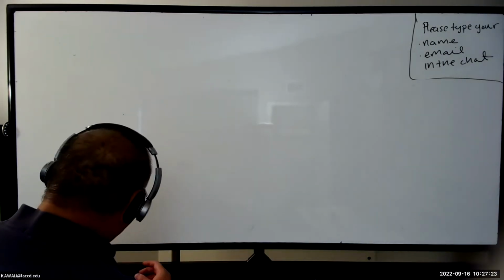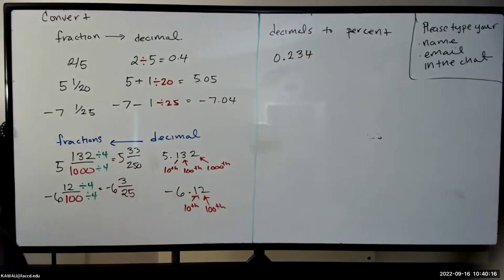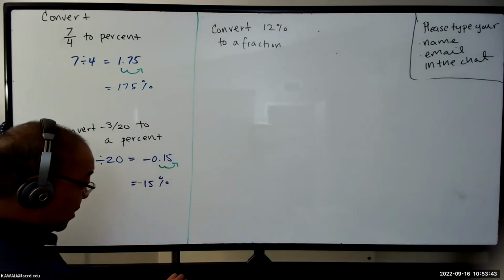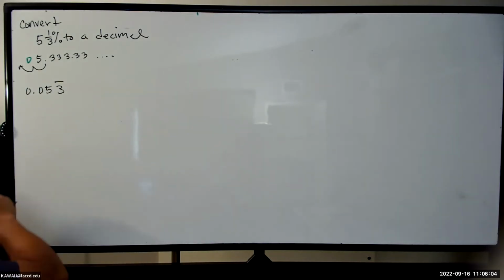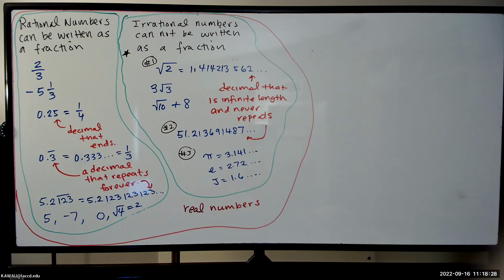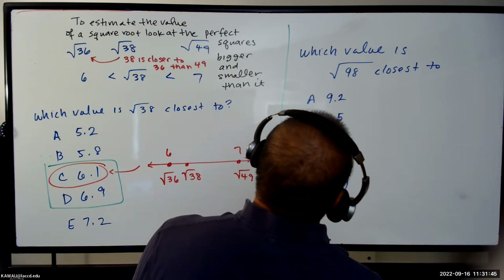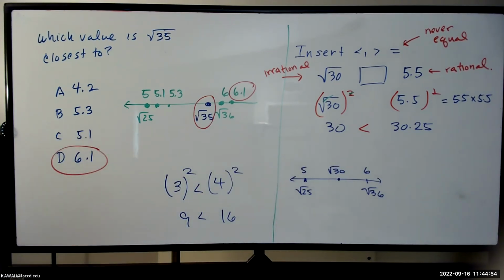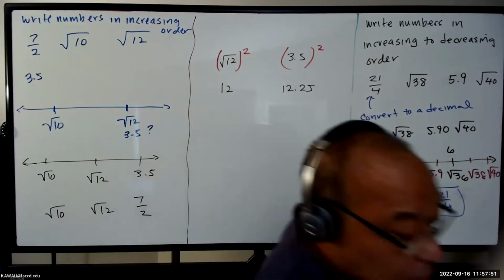2022 Fall TEAS - workshop 1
In this workshop, we go over converting fractions, decimals, and percents. Identifying irrational and rational numbers. Comparing fractions, square roots, and decimals